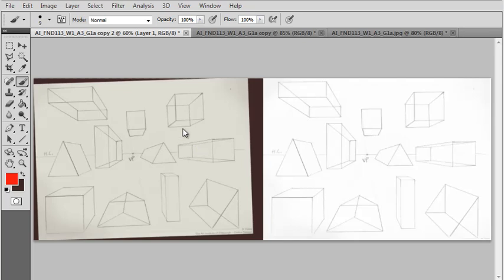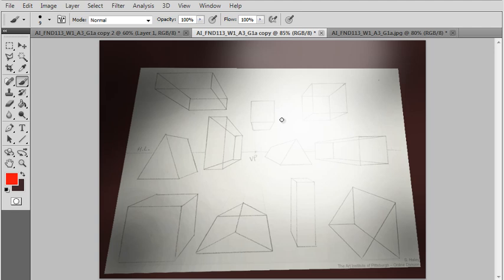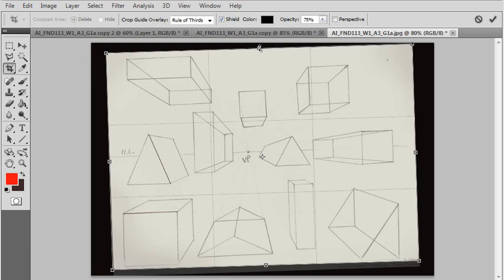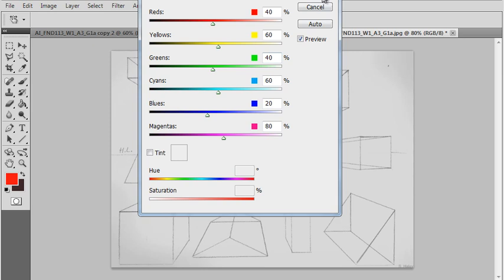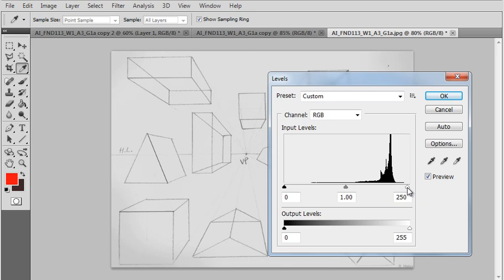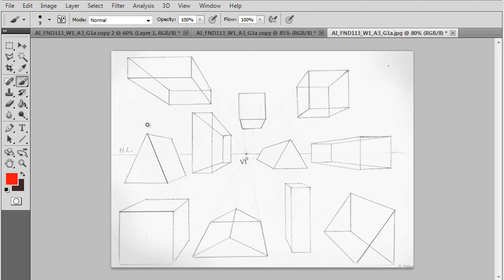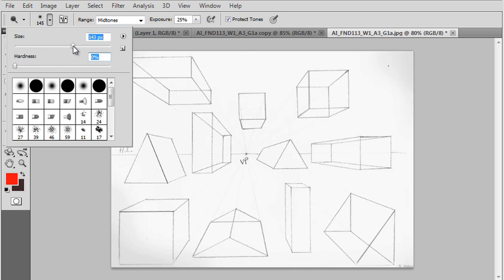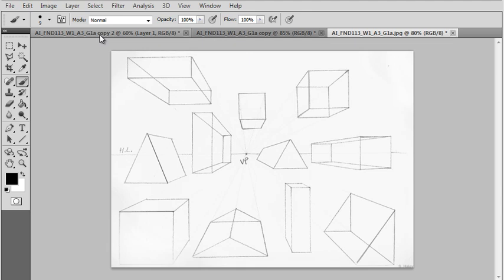Cleaning_Up_Artwork_PresentationPractices_Part2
How to clean up an image of your artwork in Photoshop after photographing or scanning.  For tips on how to photograph your artwork, please watch "Photographing_Artwork_PresentationPractices_Part 1".  This is a tutorial for my students at the Art Institute of Pittsburgh Online Division.